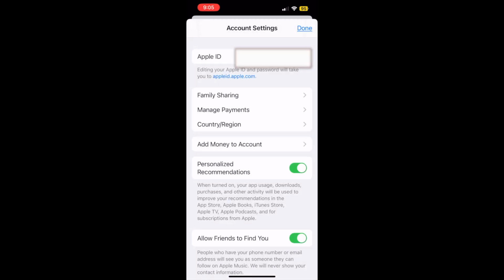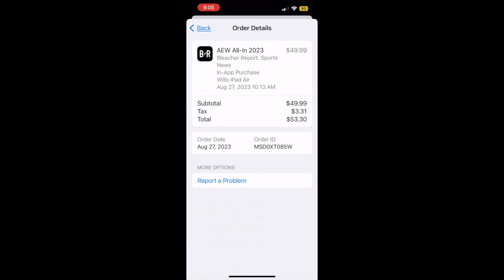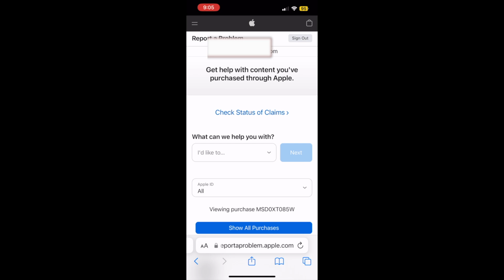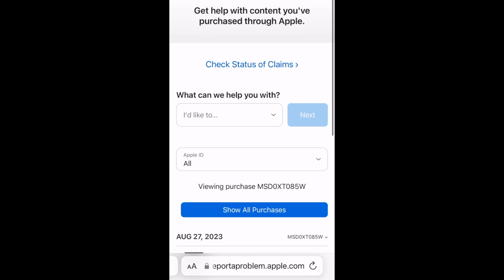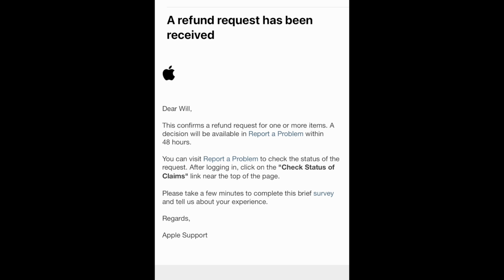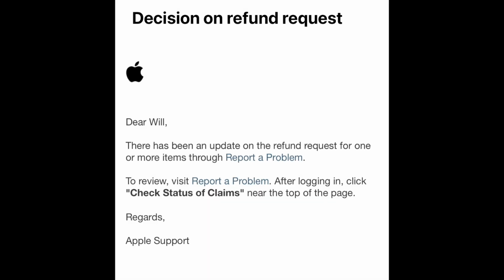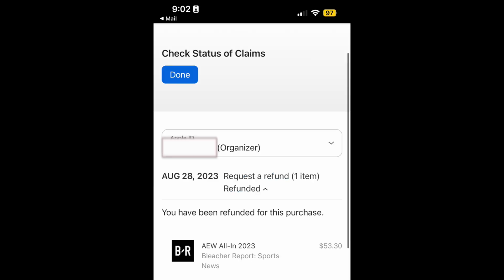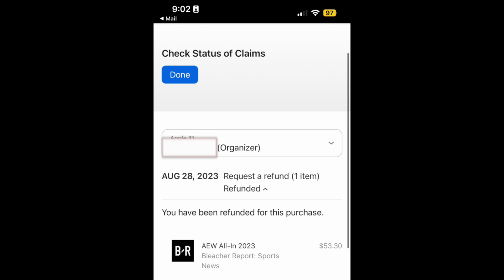How to request a refund with your Apple ID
We review the steps to request a refund purchase made with your Apple ID on your iPhone.